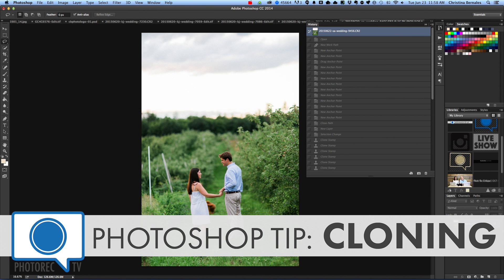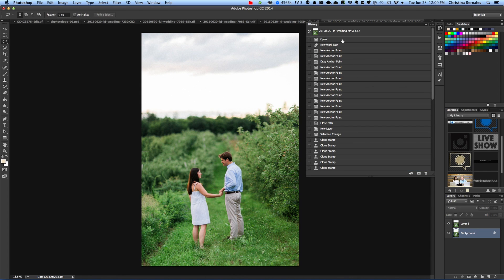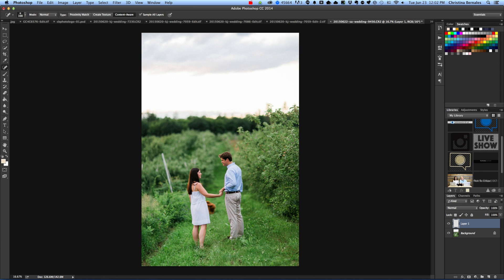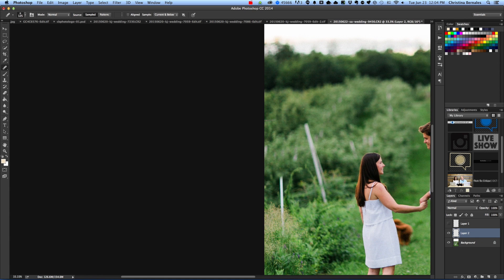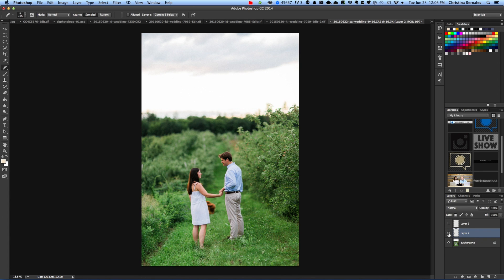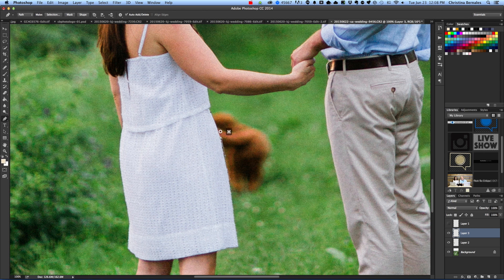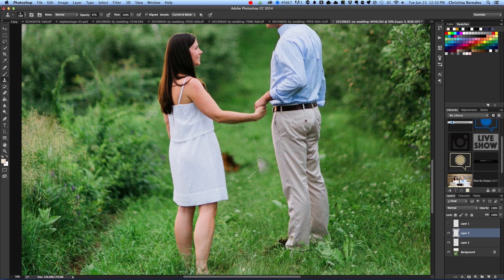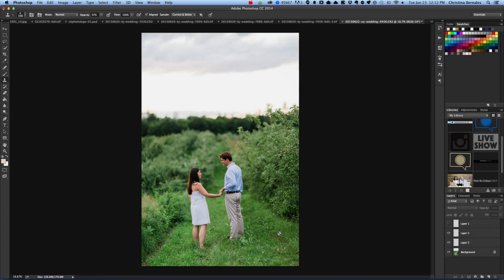Photoshop Tip: Cloning Out Distracting Objects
Sometimes you end up with distracting objects in your composition. takes a few moments to show you just how easy it is to erase those from existence.  Follow on Instagram